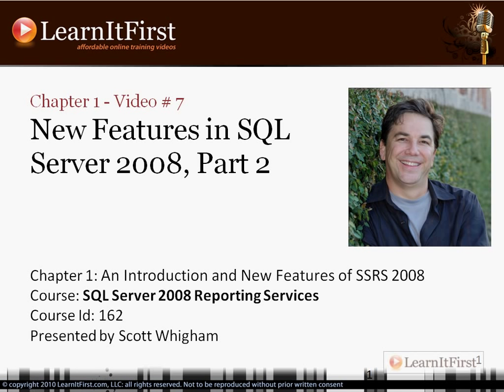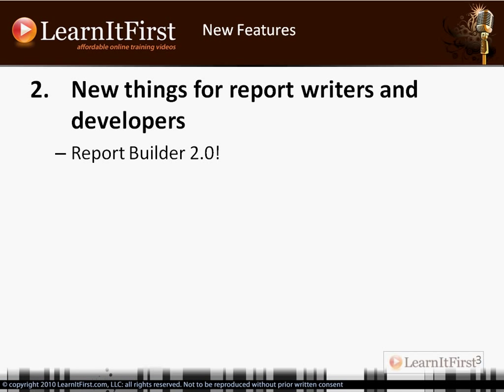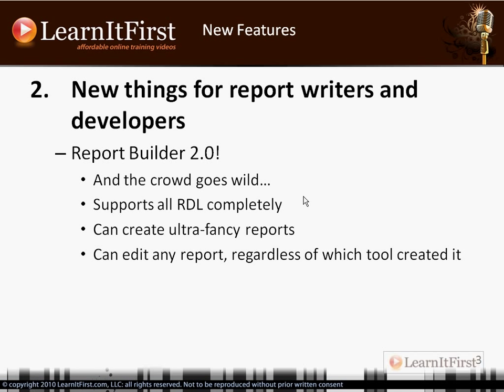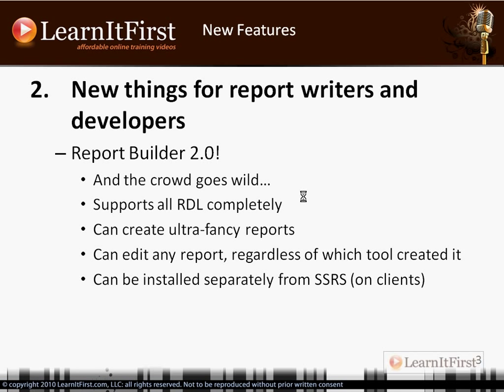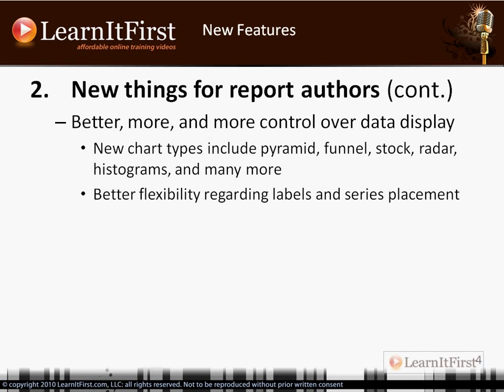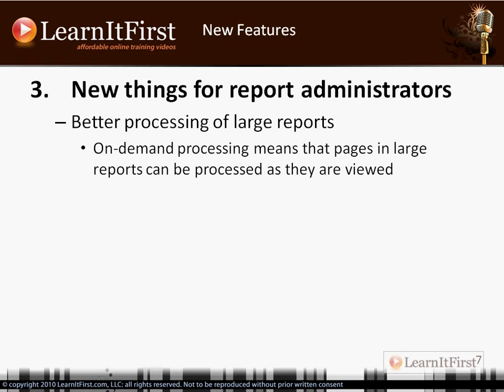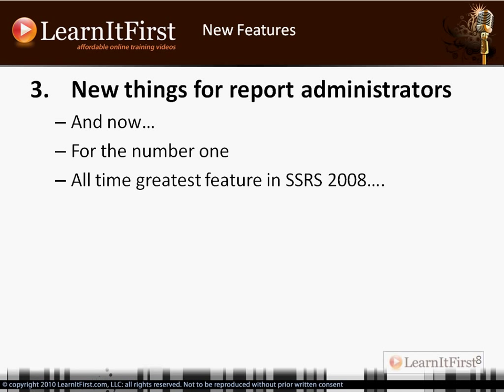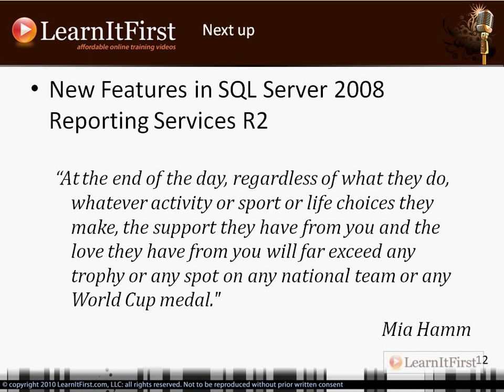New Features in SQL Server 2008 Reporting Services - Part 2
In this video Scott will continue to go over the new features in SQL Server 2008.  This video will focus on the new features for report writers and administrators.

Highlights from this video:

- New features for report writers/developers
- Report Builder 2.0
- Data display
- New interface
- New things for report admins
- Viewing reports
- Better processing